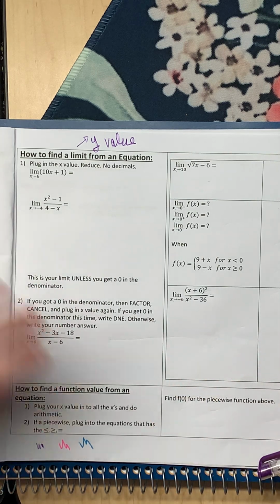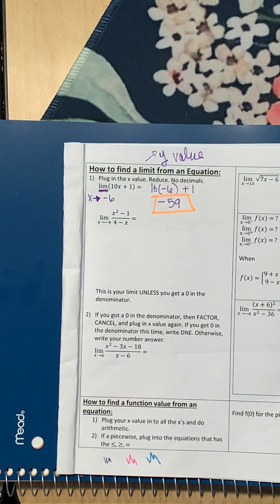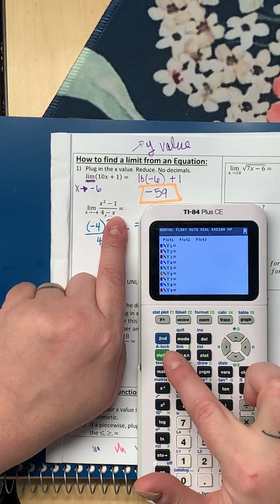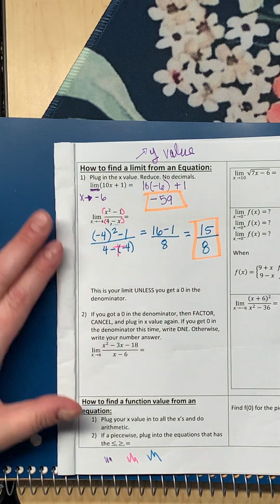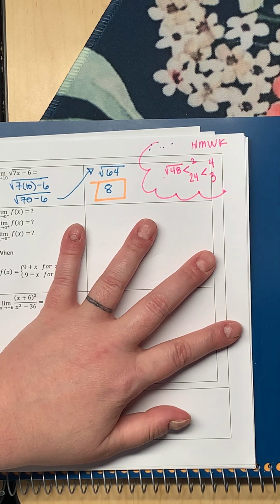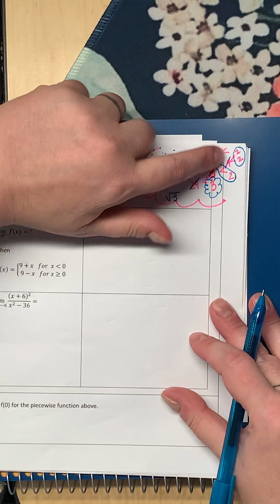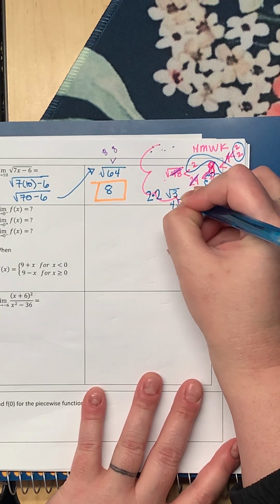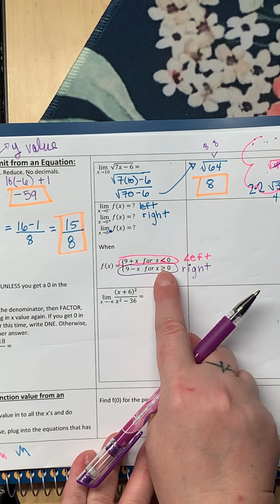9.1 ( limits from an equation)